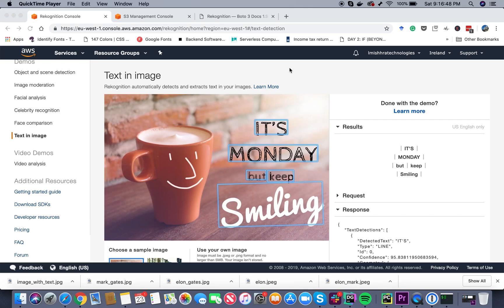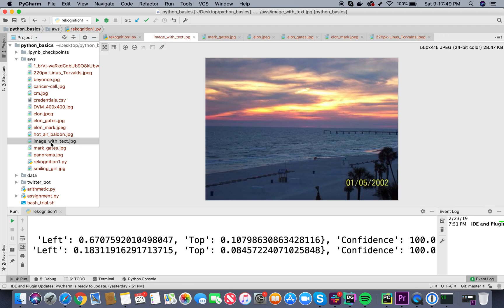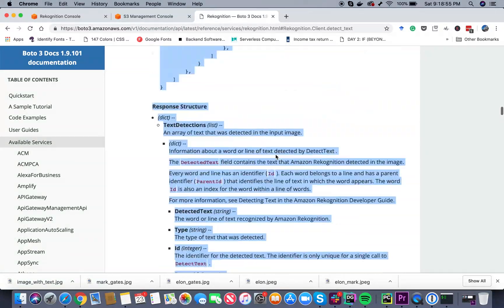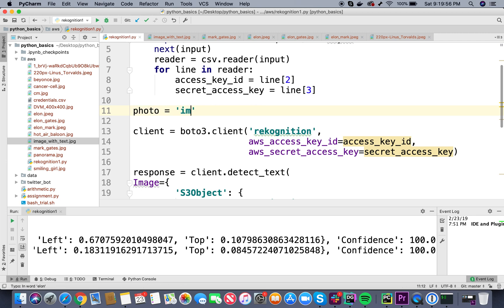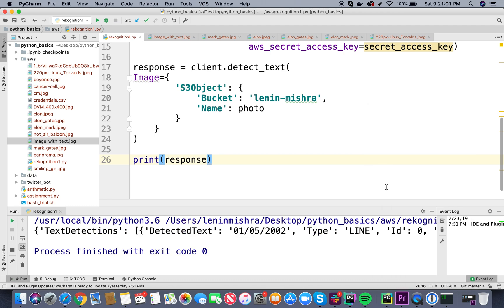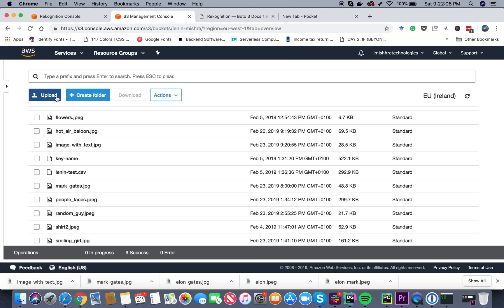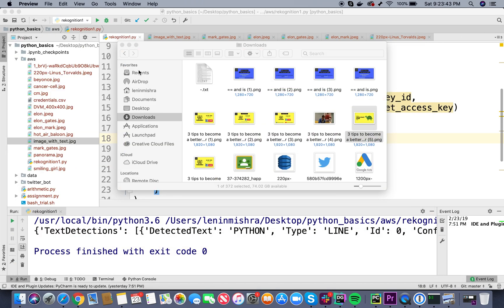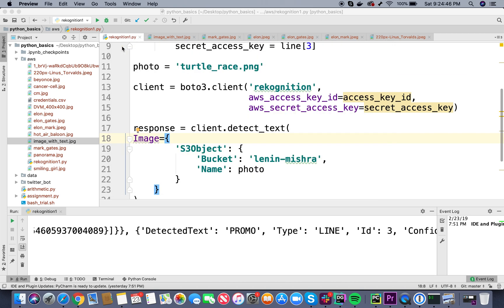Image Recognition with AWS and Python | Detecting text in Images | Tutorial 7 | AWS Rekognition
In this tutorial, you are going to learn about detecting texts in images by using the AWS Rekognition API and boto3 library in Python.

AWS Rekognition allows you to perform and integrate image recognition capabilities into your application without having to write the inherent machine learning code from scratch. By using the boto3 library in Python, you can easily access the image recognition capabilities of the API and perform a lot of analysis like object detection, text detection, image moderation and other interesting operations that you would be interested to perform.